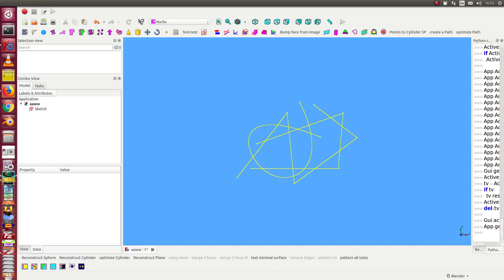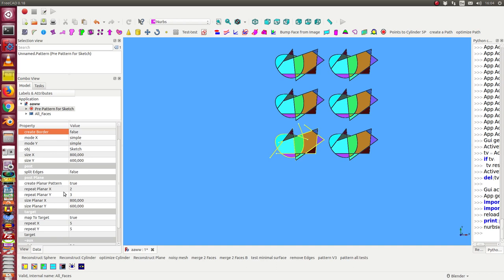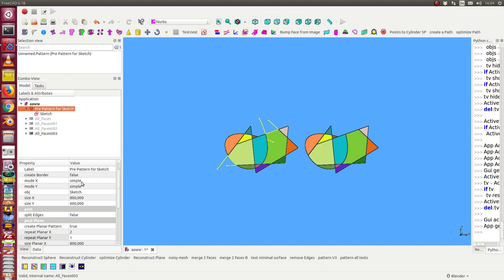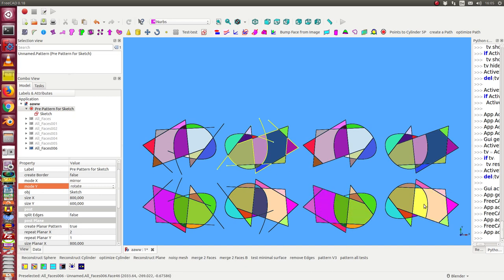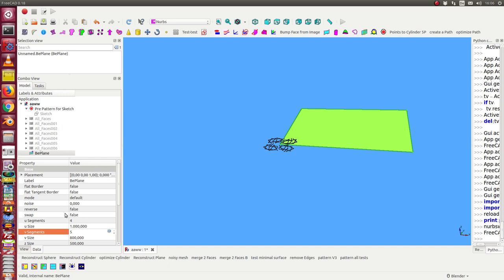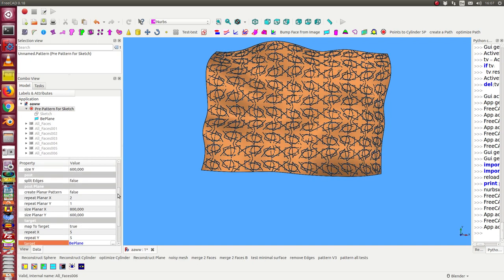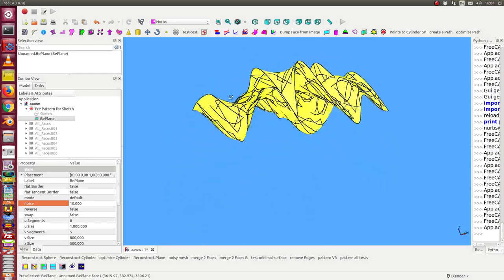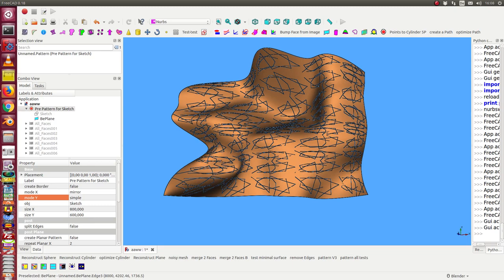pattern generator v3